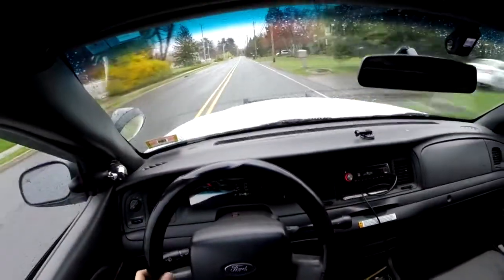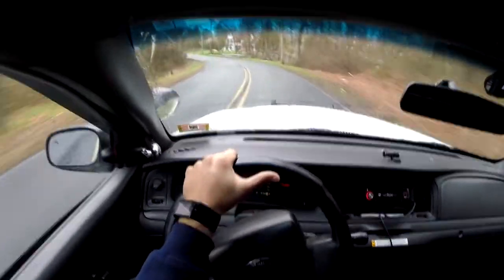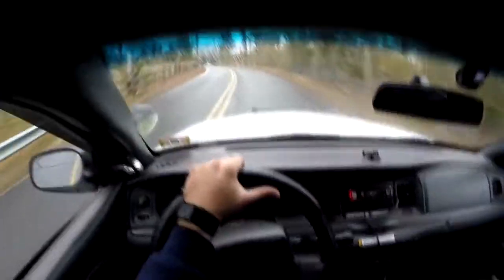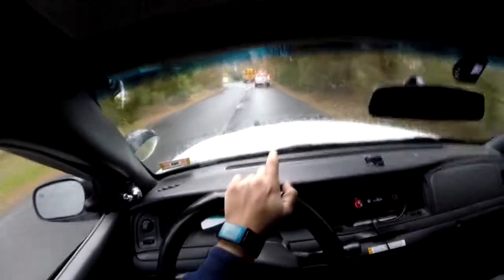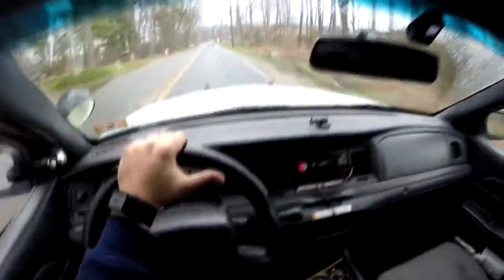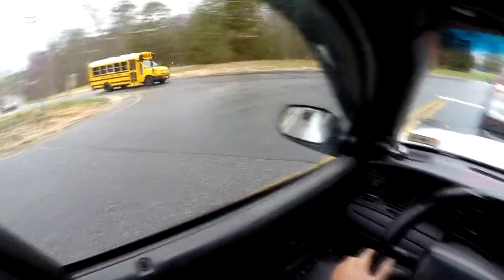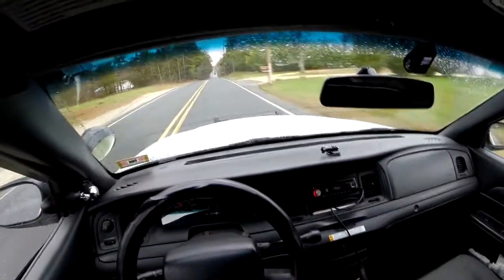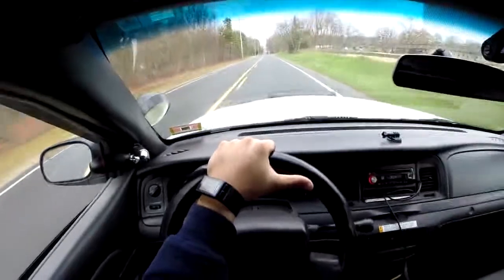Differences between Crown Victoria and Police Interceptor - NJCVP71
subtle, but can make all the difference